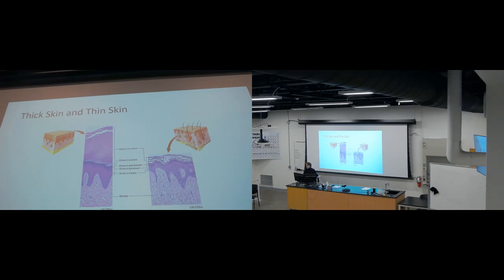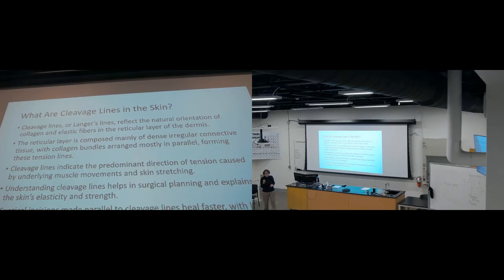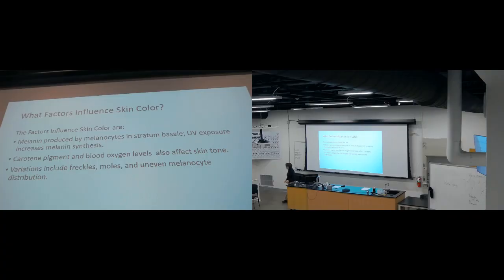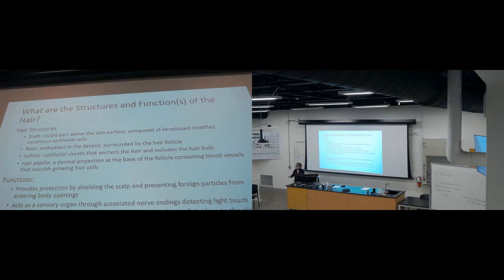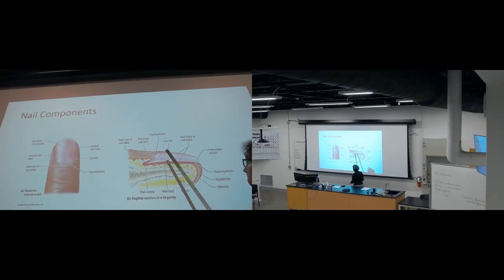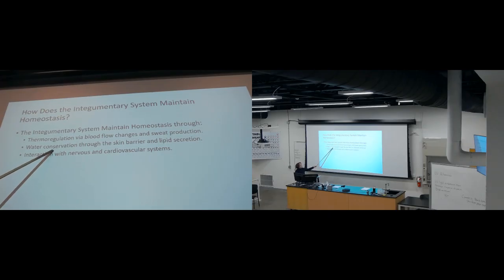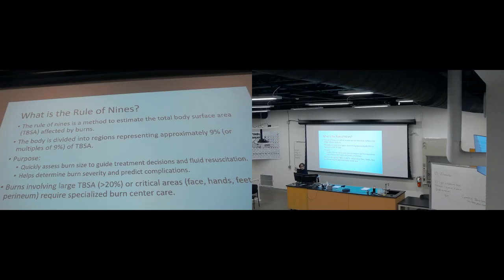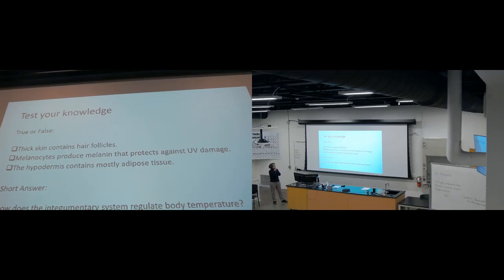Integumentary System (Chapter 5) Part B